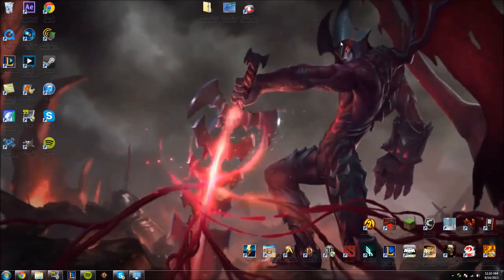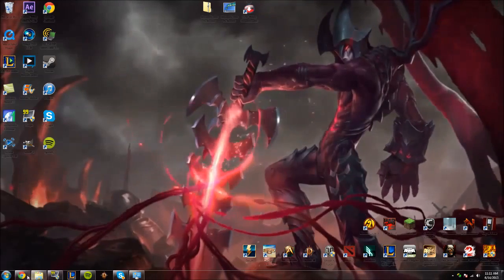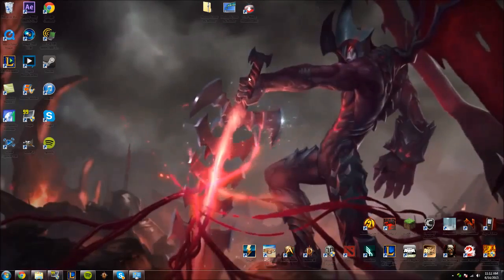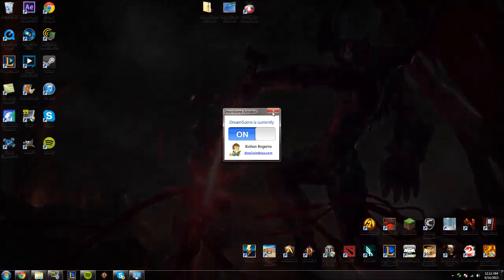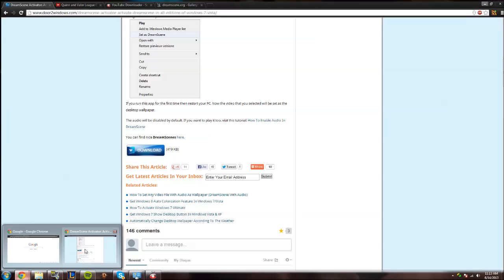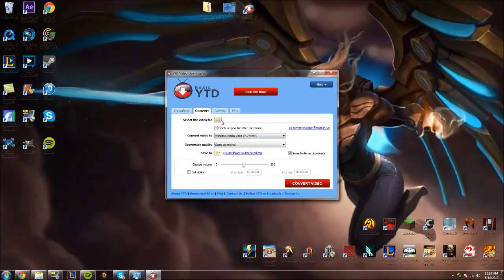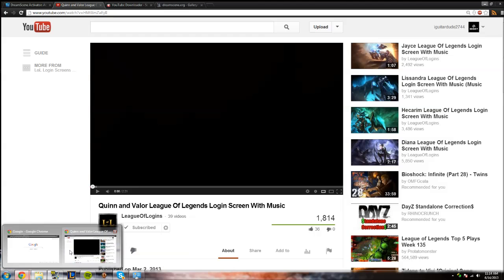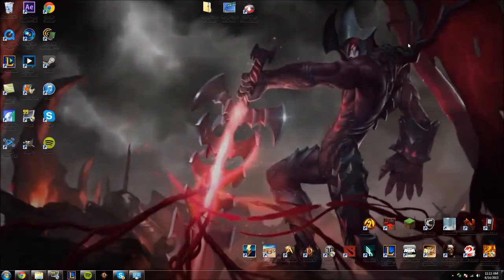How to make the League of Legends Login Video Your Wallpaper on Windows 7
My tutorial on how to make the video login screen for League of Legends your windows wallpaper.

►My Links (click em up)